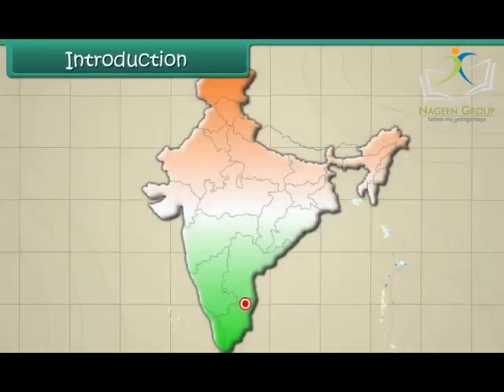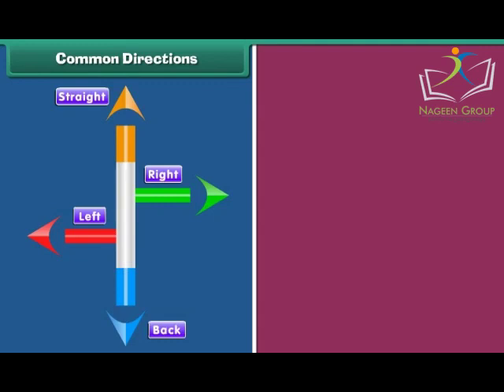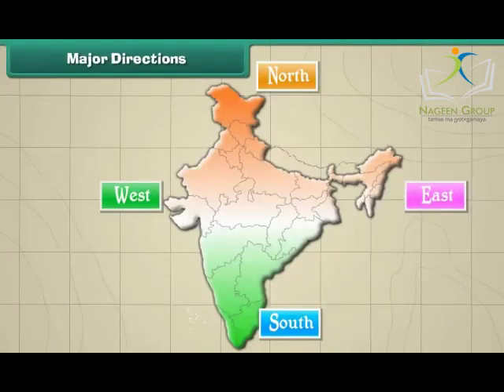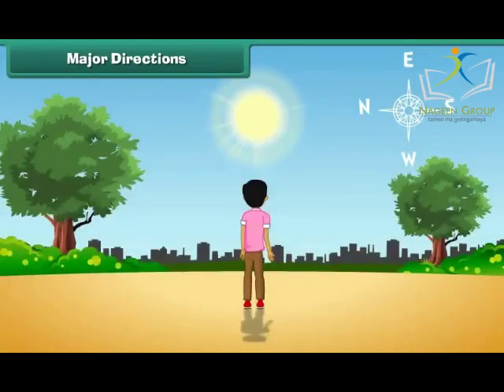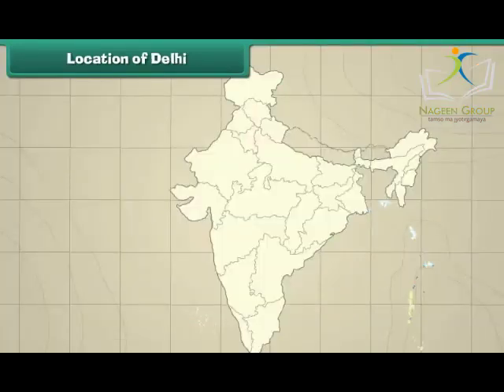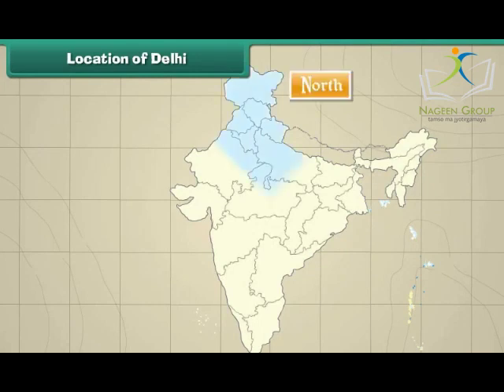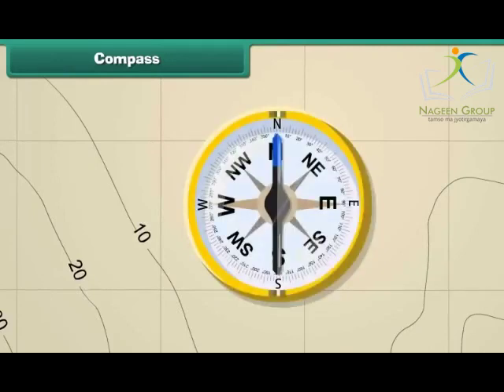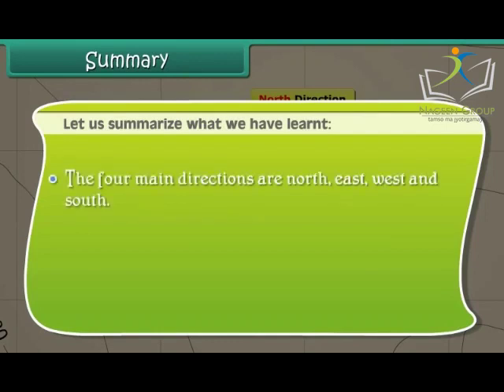Class 1 EVS || Chapter Major Directions || CBSE